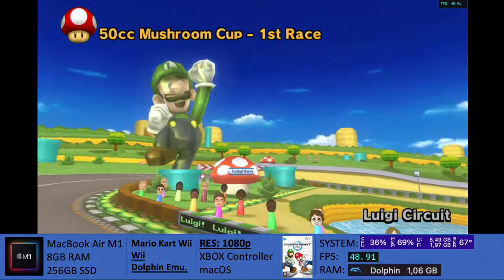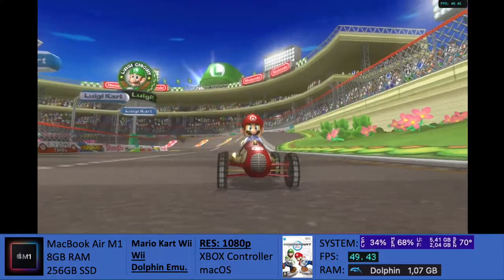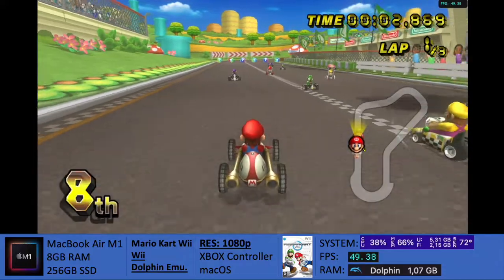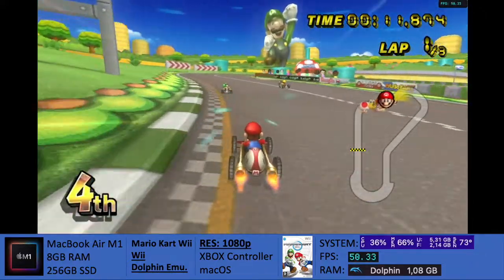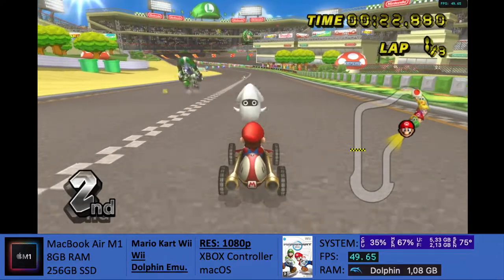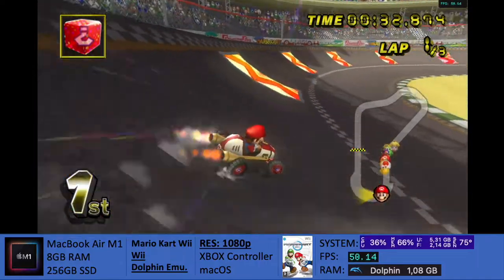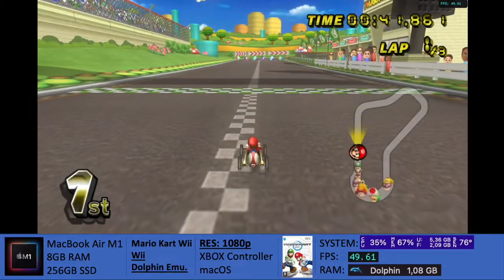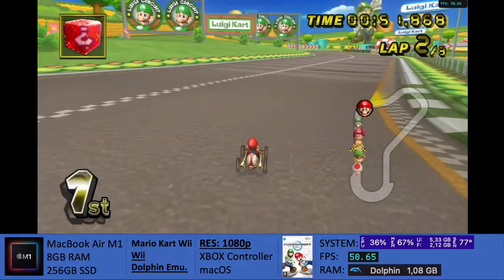M1 Emulation - Mario Kart - Wii - Dolphin - MacBook Gaming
Hi guys! Today I bring Mario Kart for the Wii on the M1 MacBook Air. This game is running on the Dolphin emulator on macOS Monterrey. I'm using the Wireless Bluetooth Xbox One S controller and the game is emulating at a resolution of 1080p. It's running at 50fps since this is the PAL version, and there's no music since I was recording this for YouTube!

Although the video is short (I had an issue with the recording), I tested it a little more and everything seems to run very well! If you manage to map the controls this game should be lots of fun!

If you need any help, please drop by our Discord channel!